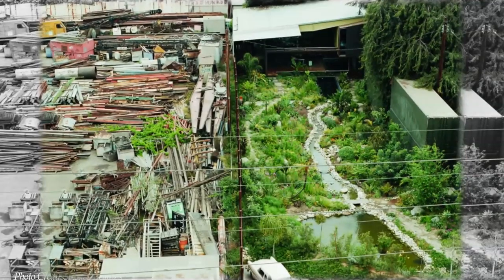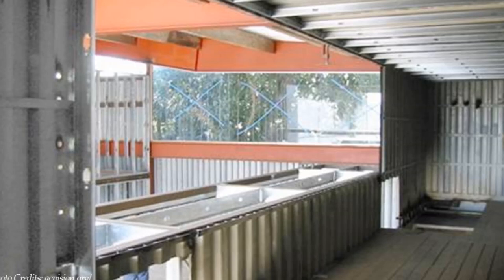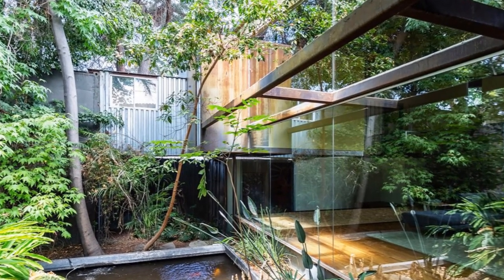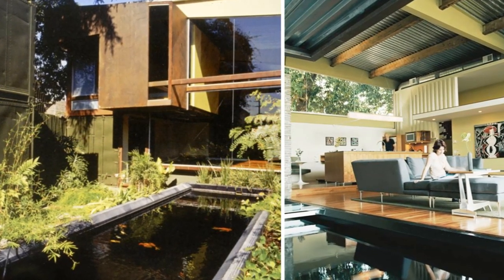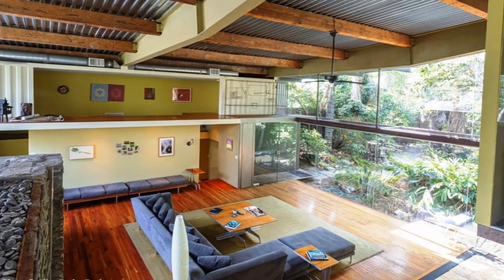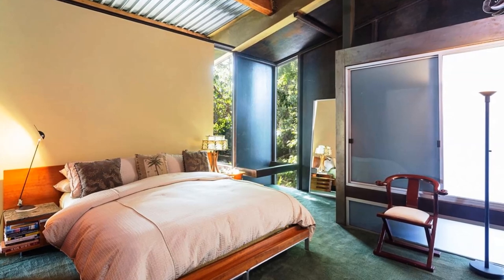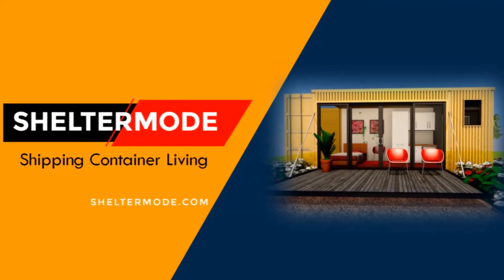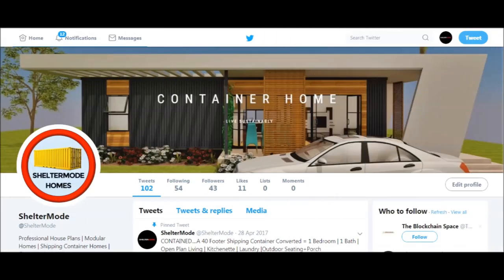Seatrain Container Residence in Los Angeles, California, USA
The Seatrain Container Residence in Los Angeles, California. What would you do if you had a derelict plot in an industrial neighbourhood? In this video, we highlight one of the best ways to build on such a challenging site. In this video we bring to you The Seatrain Container an industrial neighbourhood of downtown Los Angeles, California. The seatrain Residence is an eco-friendly home hidden in a patch of emerald rainforest in the middle an industrial neighbourhood of downtown Los Angeles, designed by Office of Mobile Design Architects.  The house is a unique, sculptural combination of shipping containers, steel and glass. The house is built using four shipping containers which sits three feet above the ground on reclaimed earth in a courtyard arrangement of steel-and-glass volumes, to create a 3000 square foot house.

Project Summary.
Architects: Office of Mobile Design
Location: Los Angeles
Salient Features:  1 bedroom, living room, and kitchen
Number of Shipping Containers used: 4
Habitable space: approx. 2,600 sf
Lot Area: 14,319 sf lot
Info. Sources Courtesy of: northernarchitecture.us